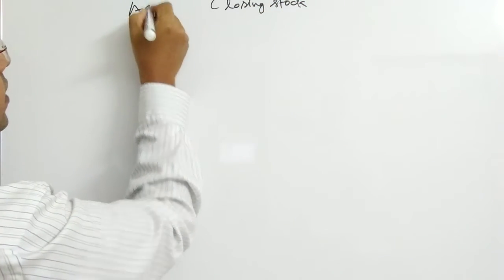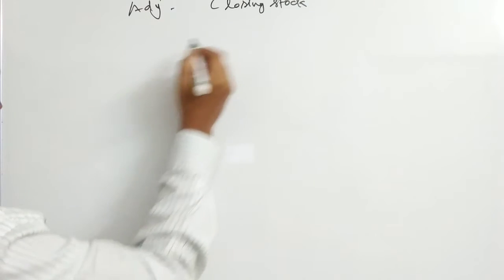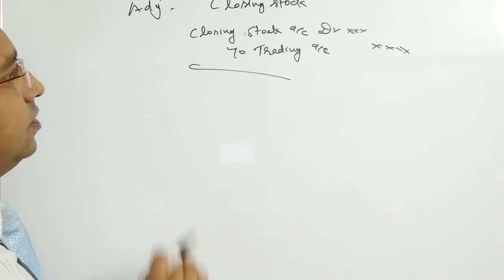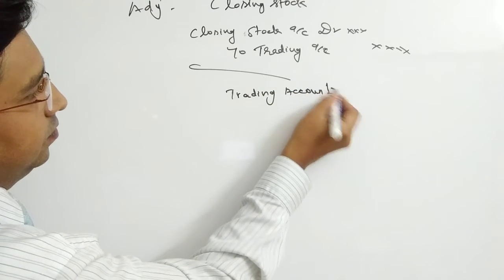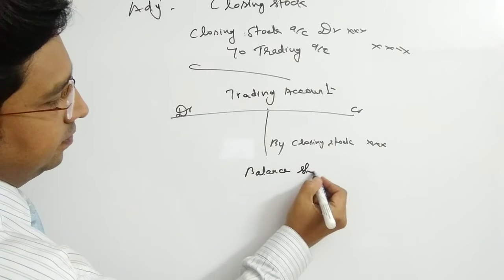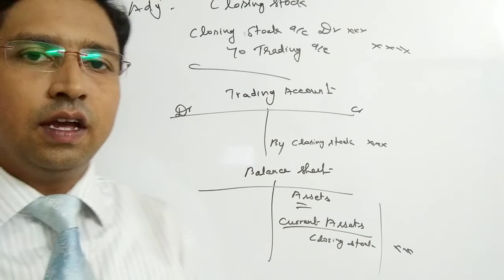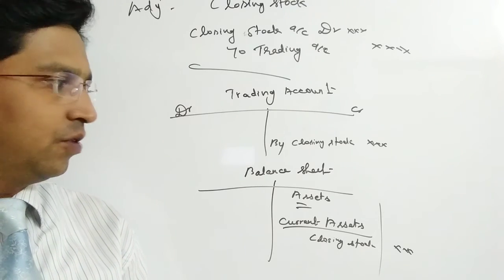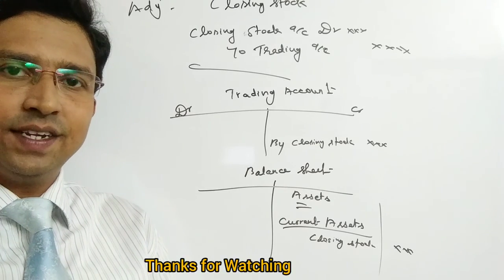Final Accounts- Adjustments; Closing stock Treatment (Unadjusted & Adjusted)-11th Std